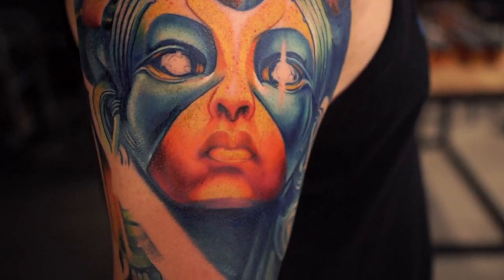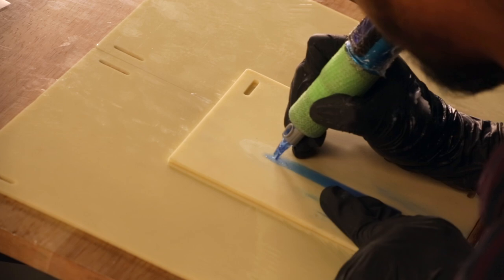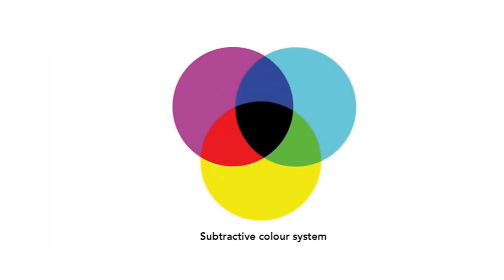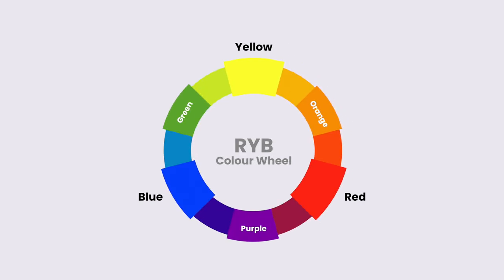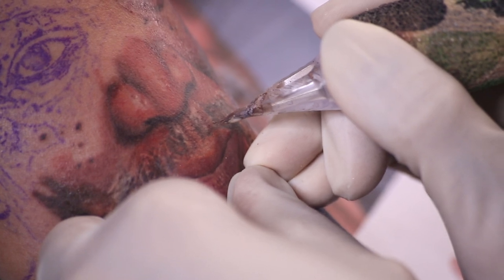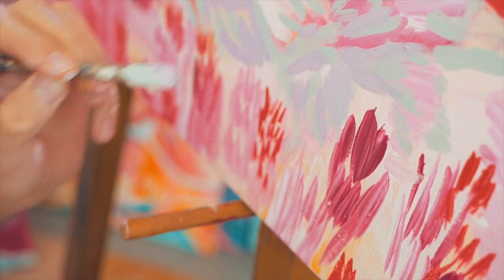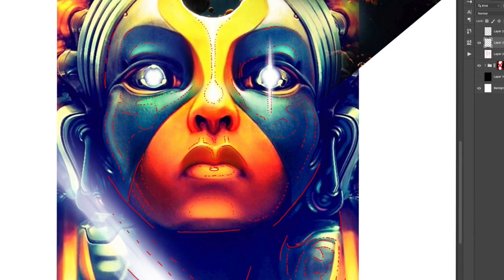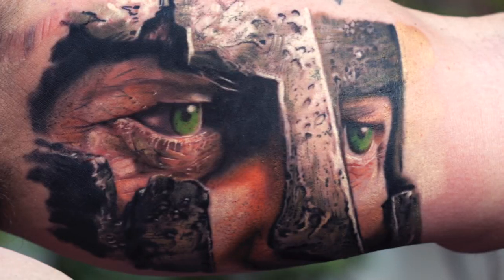Introducing Advanced Course in Colour Tattoo Art | Aliens Tattoo Art School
If you’re a tattoo artist struggling to execute colour tattoos like a pro, you’re not alone. Before today, there were no structured courses for colour tattoo art. No wonder more than 80% of tattoo artists don’t attempt colour tattoos. But now you have a chance to become a part of the other 20%

Aliens Tattoo School introduces an advanced colour course for tattoo artists. It is a comprehensive & structured tattoo course to help equip you with the knowledge, skills, and craft required to execute colour tattoos like a pro.

The course curriculum is very carefully designed by experienced tattoo artists who are a pro at colour tattoos themselves. It is designed in such a way that it covers basic to advanced level topics and aims at the overall development of the artist.

What will you learn in this colour course?
- Science of Colour and Light
- Introduction to Colour Models
- Colour Harmonies
- Colour Mixing and Blending
- Still Life, Landscape, and Portrait Painting
- Advanced Colour Tattoo Techniques
- Complete Colour Tattoo Process
- Live Tattoo Demonstrations & Practice

This is a 2-month course, and the next batch begins on 5th December 2022. Hurry up & book a free orientation session for yourself!